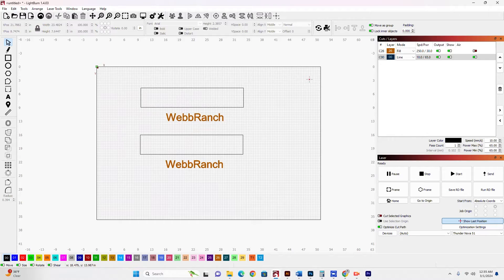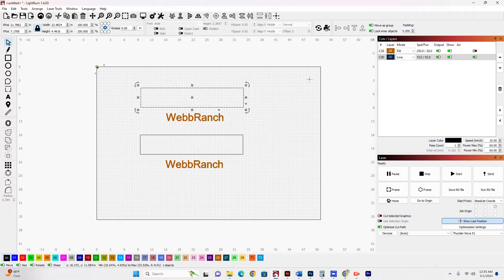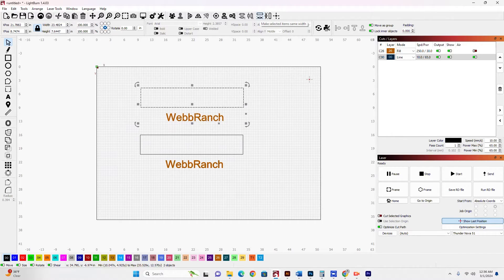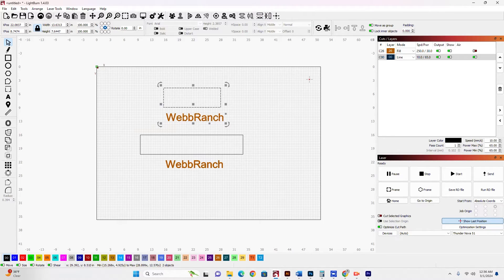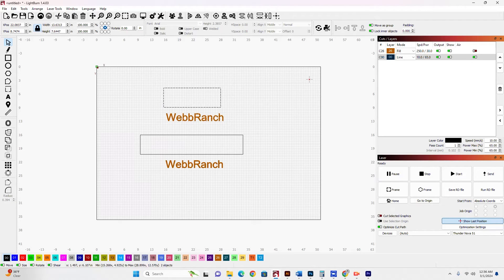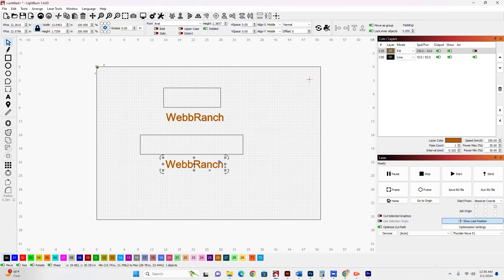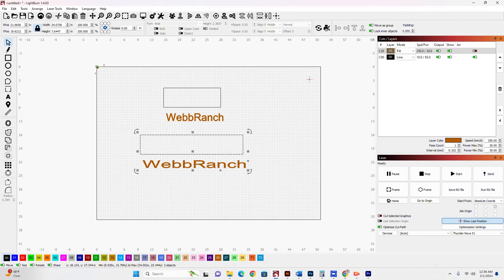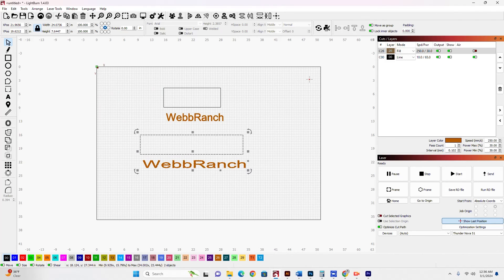Lightburn Tutorial: Matching Object Width or Height for Laser Cutters and Engravers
In this detailed tutorial, I walk you through the process of matching the width or height of two or more objects in Lightburn software, specifically designed for laser cutters and engravers. Learn the precise steps to ensure uniformity and precision in your designs, streamlining the workflow for your laser cutting projects.

Discover the functionalities within Lightburn that allow you to effortlessly synchronize the dimensions of multiple objects, saving you time and ensuring consistency in your laser-cut creations. Whether you're a seasoned user or new to Lightburn, this tutorial provides valuable insights for optimizing your design process.

Elevate your laser cutting projects with the knowledge gained from this tutorial.